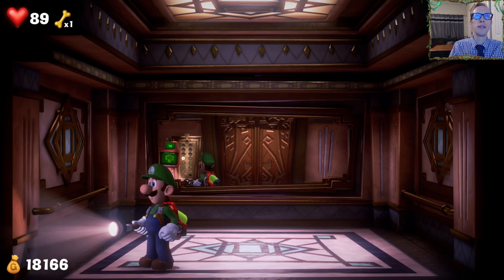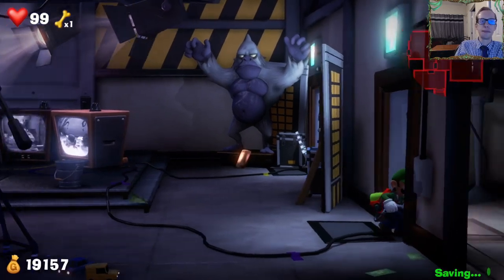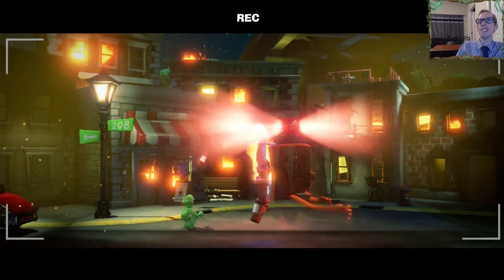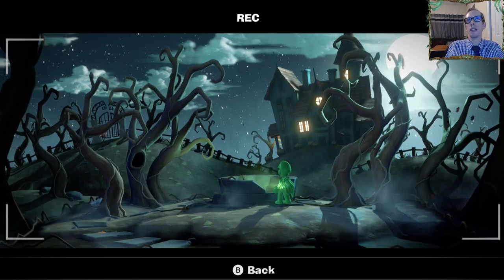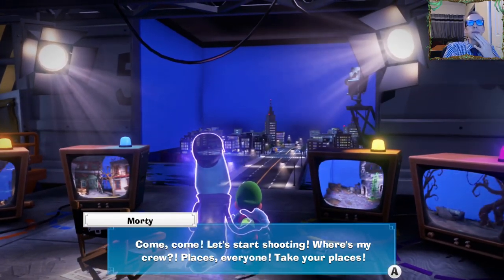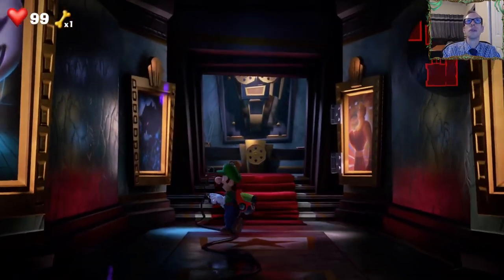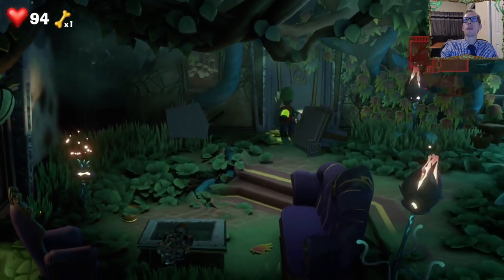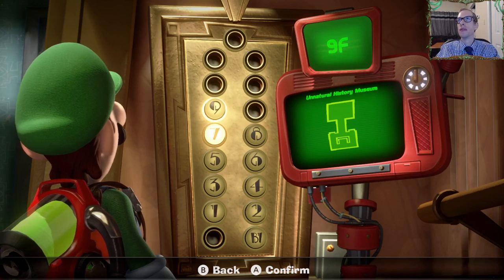Luigi's Mansion 3 100% Walkthrough Part 8 - Paranormal Productions (8F)